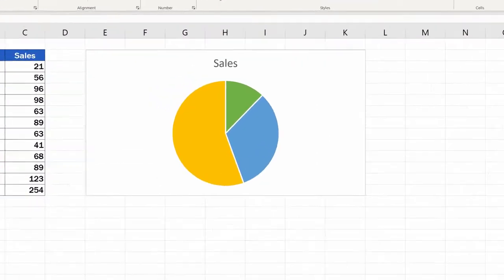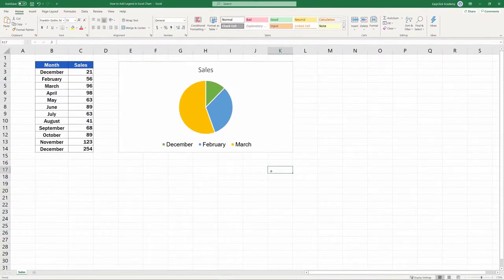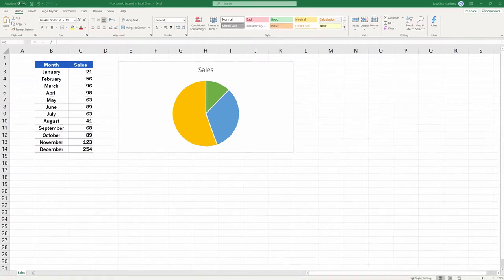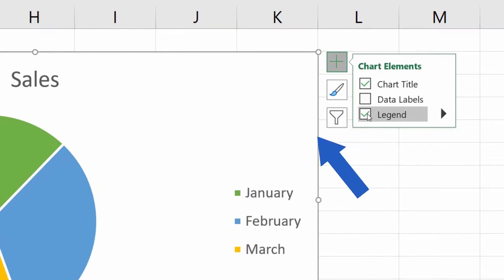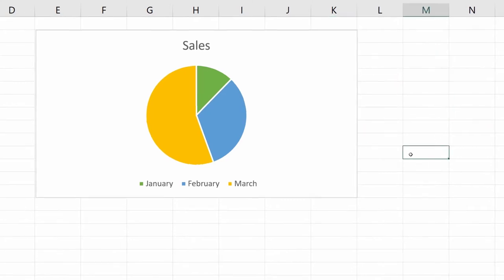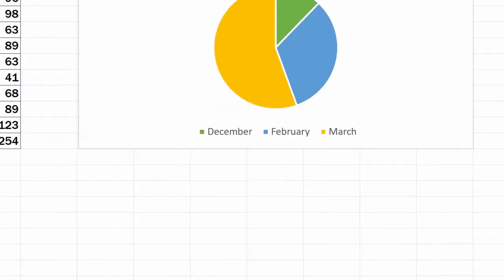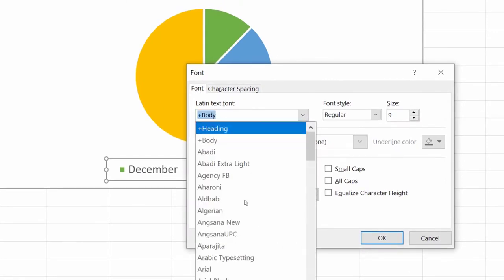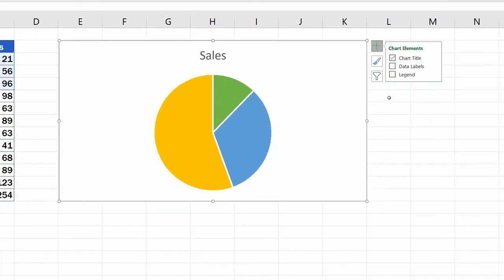How to Add a Legend in an Excel Chart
Excel Formula , Excel learning, Excel course